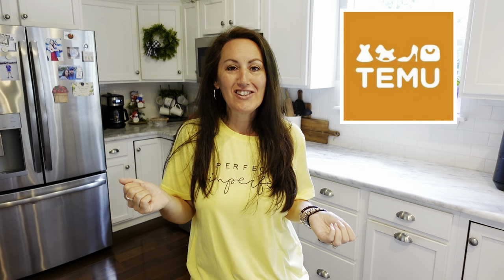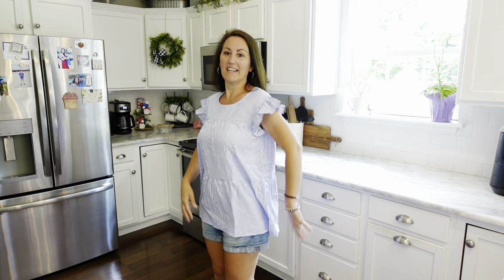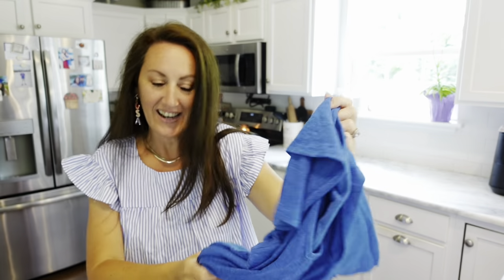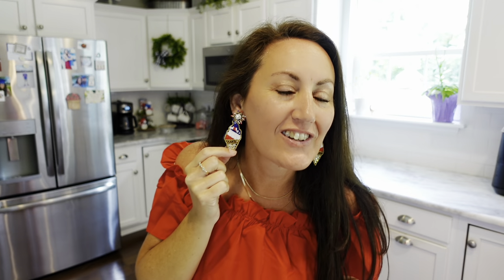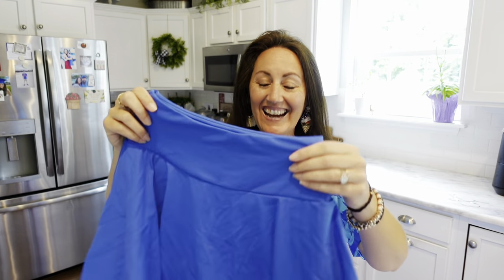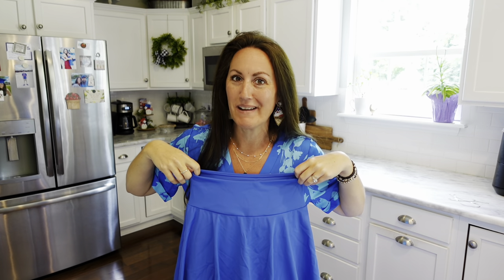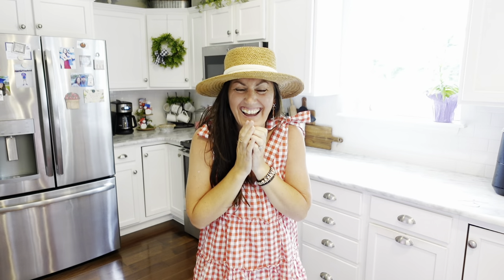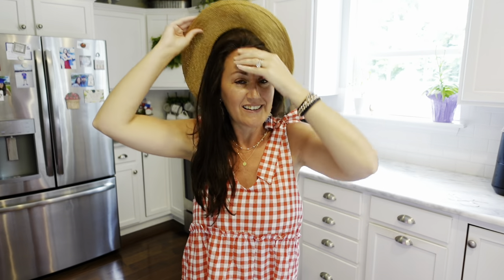TEMU HAUL | HUGE TRY ON HAUL | Summer Clothes, SHOES, Jewelry & Hat Haul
💐 Or search code "join6827" on Temu App to claim